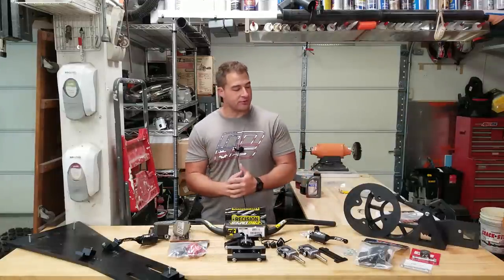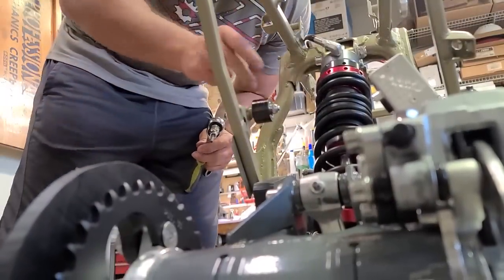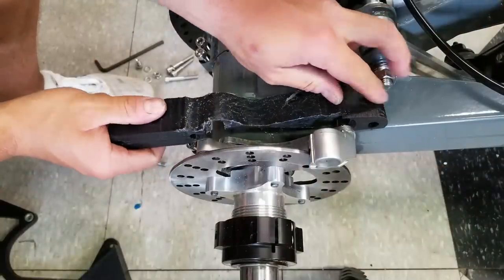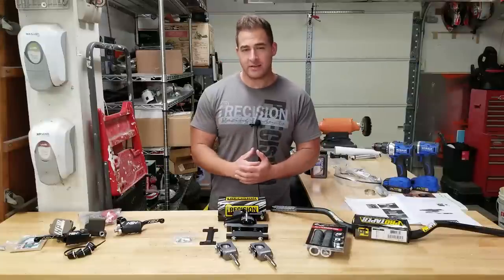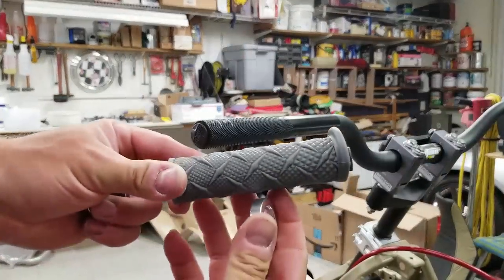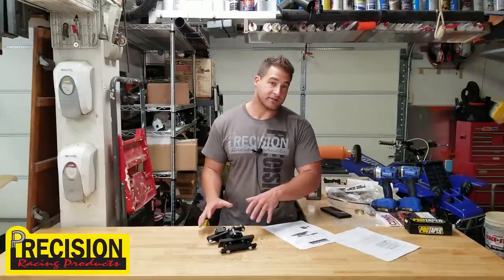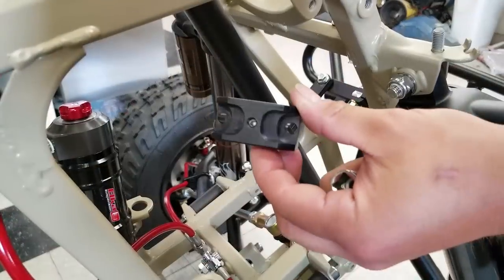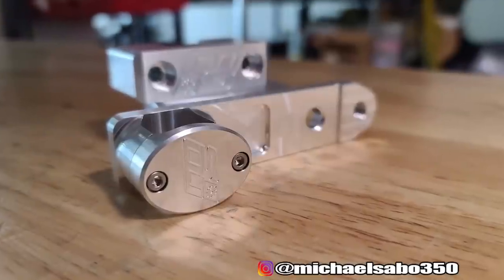Mods You Can't do Without | Project 250R Part 28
- Mods you can't do without on your Project 250R build
- Explaining and showcasing DRW Performance skid plates and guards
- Installing Skid plates and guards
- Explaining Precision stabilizers and bar clamps
- How to install Precision stabilizers and bar clamps

DRW Performance

Precision Racing Products

Links to parts in this video...

Disc Brake Guard - Contact DRW Performance
Chain Slider - Contact DRW Performance
Rear Chain Roller
Bar Clamps
Kill Switch
Pro Design Kill Tether
ASV Levers

My Favorite Energy Drinks... and they're cheap 😎
Reign Energy

DBC Racing